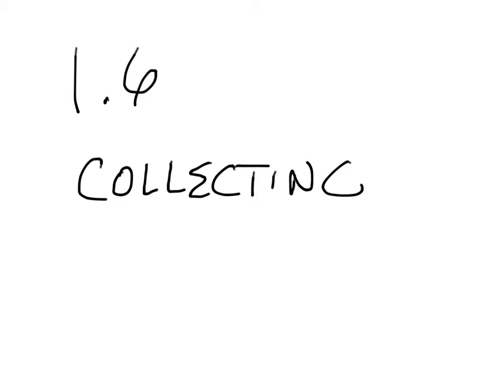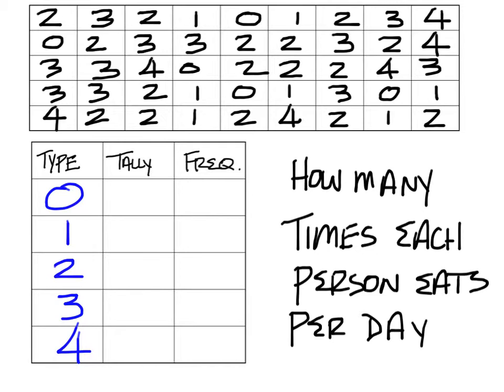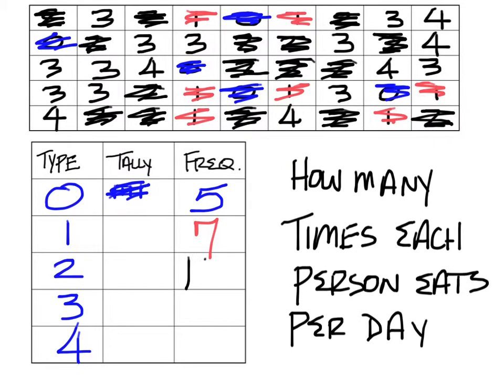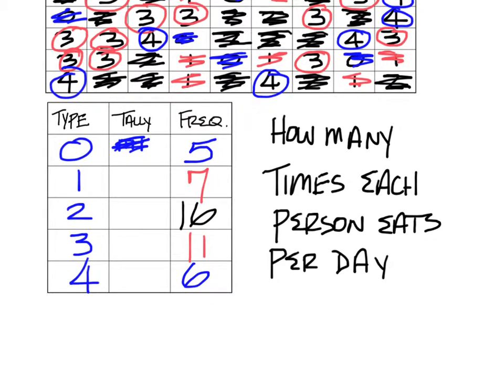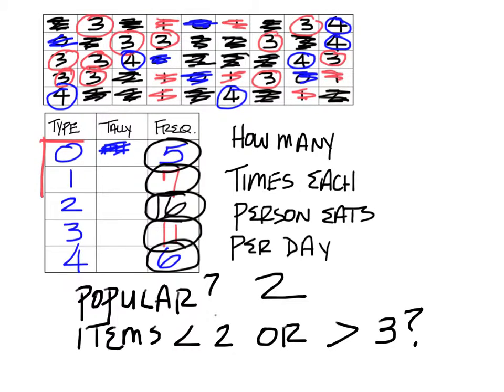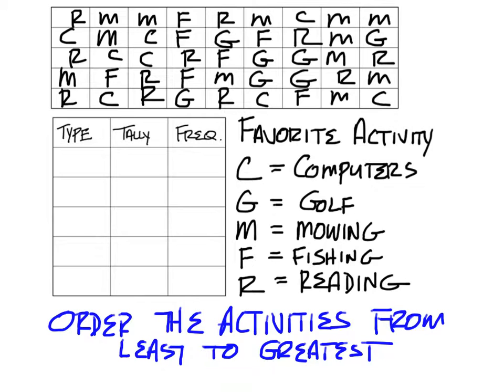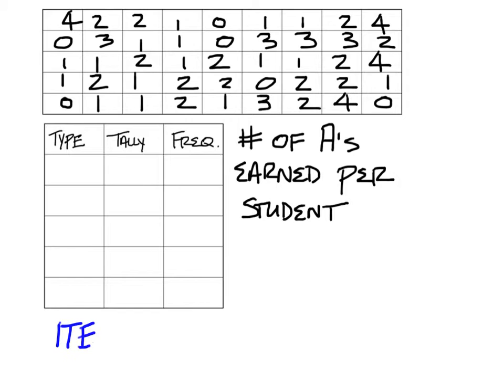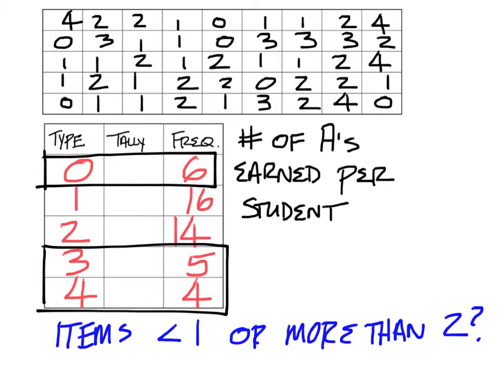8-27-14 5th Period Algebra 1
Objective:
To collect data, organize it and use it.